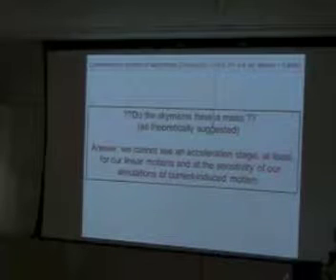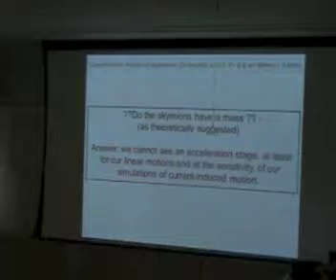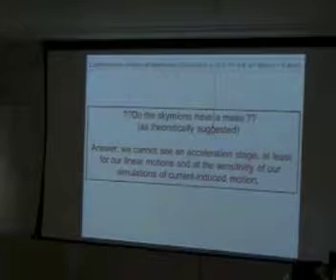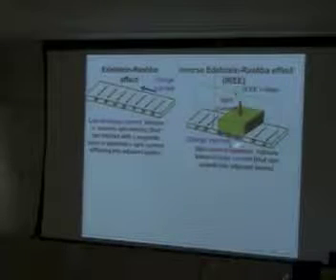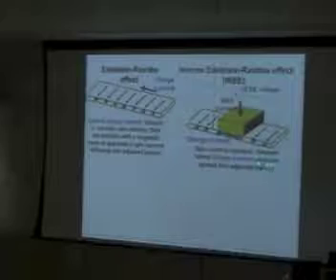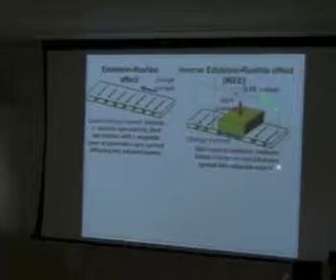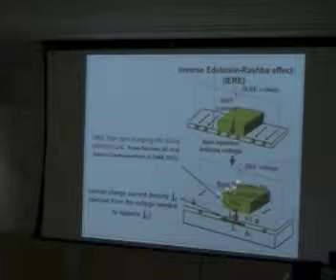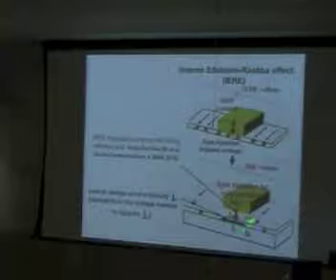Fert Part 3